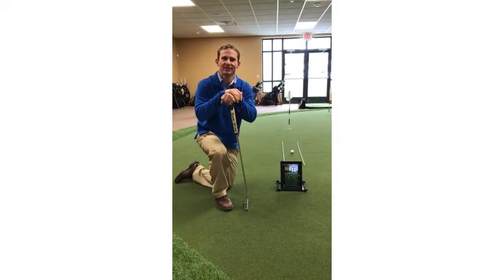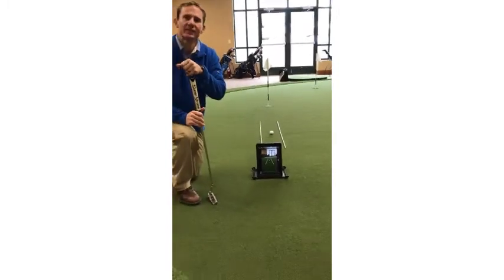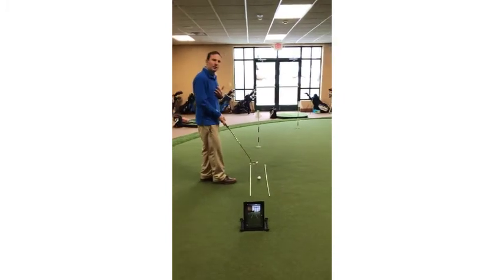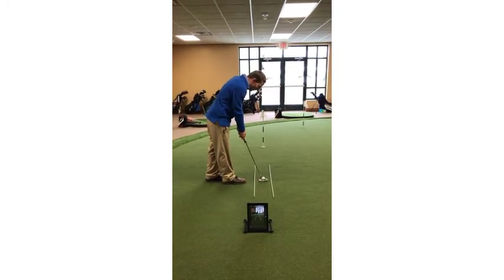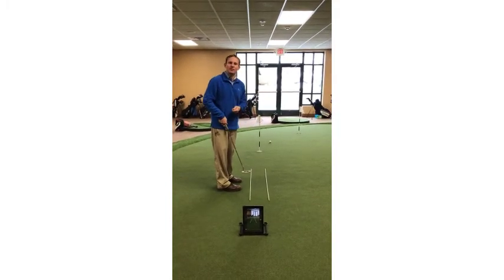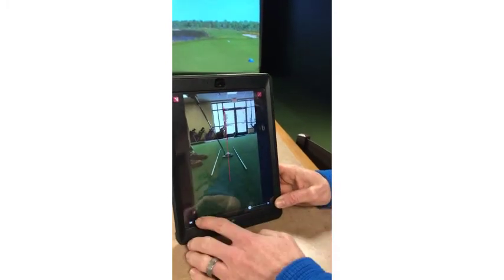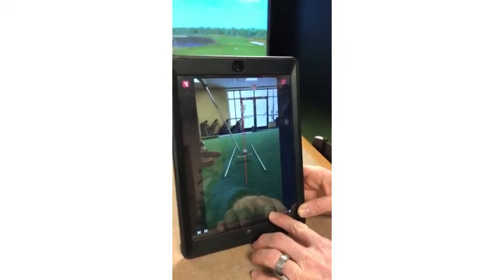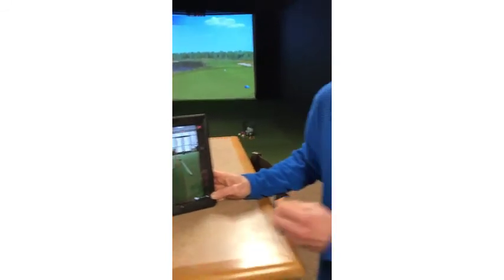Improve Your Putt With Your Mobile Device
A Golf Academy video featuring Lucas Hana.